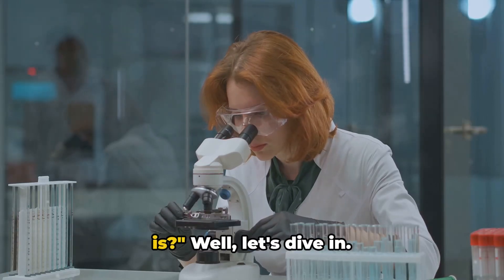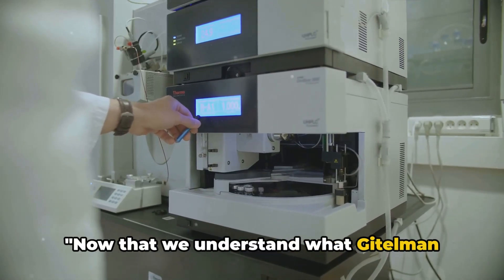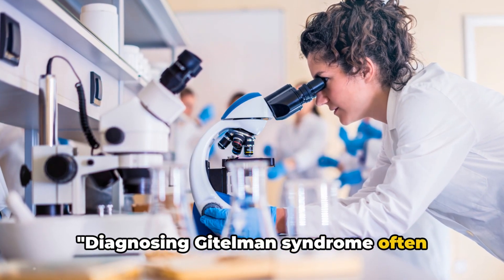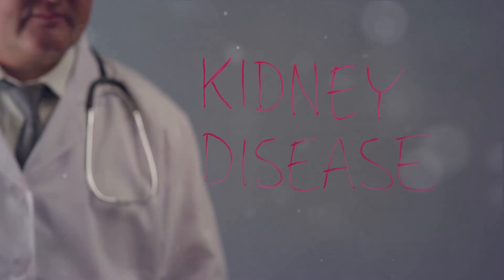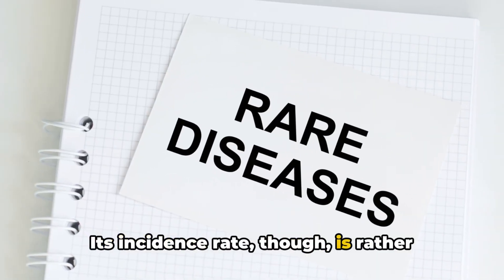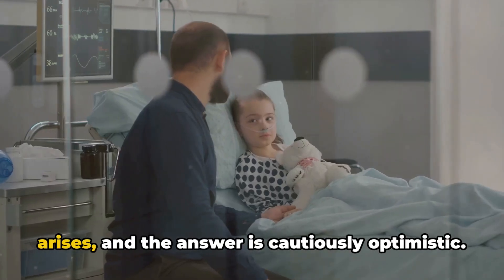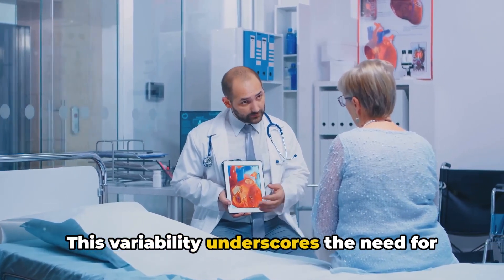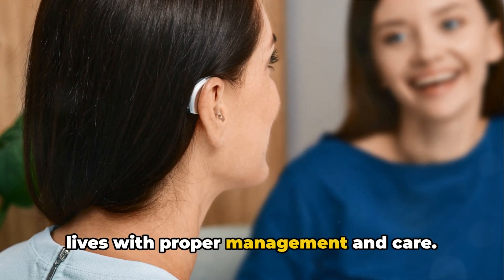GITELMAN SYNDROME: A Deep Dive into the Genetic Tubulopathy syndrome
MediMyst explores the often-unheard world of rare organ diseases, empowering patients with clear explanations and fostering a supportive community. We translate complex medical jargon, illuminate hidden symptoms, and offer the latest research. Join us and become a champion for rare disease awareness.

Well, let's dive in “GITELMAN syndrome is defined as an autosomal recessive salt-losing tubulopathy. This means it's a genetic disorder that affects the body's ability to properly absorb and manage salts in the kidney. It's caused by mutations in genes encoding sodium chloride and magnesium transporters in the distal nephron, a part of the kidney.

This leads to a range of symptoms, including renal potassium wasting, hypokalemia, metabolic alkalosis, hypocalciuria, hypomagnesemia, and hyperreninemic hyperaldosteronism. In essence, GITELMAN syndrome is a complex genetic disorder that affects the kidneys' ability to properly manage electrolyte balance

"Now that we understand what Gitelman syndrome is, how do we diagnose it?" Diagnosing GITELMAN syndrome is not always straightforward due to the variability in symptoms and their severity. Some patients may exhibit subtle signs, while others may experience severe manifestations such as chondrocalcinosis, growth retardation, seizures, and even cardiac arrhythmias.

A key tool in diagnosing GITELMAN syndrome is genetic testing. This disease is caused by mutations in genes that encode sodium chloride and magnesium transporters in the distal nephron. By examining these genes, we can identify the presence of these mutations, confirming the diagnosis.

However, it's crucial to remember that genetic testing is just part of the picture. A thorough examination of the patient's symptoms and medical history is also necessary. This is because the severity and range of symptoms can vary greatly from patient to patient, influenced by factors such as modifier genes, sex, genotype, and environmental conditions.

"Diagnosing GITELMAN syndrome often involves genetic testing, along with careful examination of symptoms and patient history

"What are the signs and symptoms to look out for in Gitelman syndrome?" Well, the syndrome manifests a range of symptoms, some more common than others. Renal potassium wasting, hypokalemia, metabolic alkalosis, hypocalciuria, hypomagnesemia, and hyperreninemic hyperaldosteronism are frequently observed. But let's not forget the potential severe manifestations.

These can include chondrocalcinosis, growth retardation, seizures, and even cardiac arrhythmias. It's important to remember that these symptoms can vary in severity, and not all individuals with Gitelman syndrome will experience them in the same way. "The variability in the signs and symptoms of GITELMAN syndrome further highlights the complexity of this genetic disorder

"How common is GITELMAN syndrome, and who does it affect?" Let's dive into the epidemiology of this intriguing condition. Gitelman syndrome is recognized as the most common inherited tubulopathy. Its incidence rate, though, is rather low, estimated to be between one to ten per forty thousand individuals.

This implies that while it's the most frequent of its kind, it's still relatively rare in the grand scheme of things. Now, when it comes to the male to female ratio, GITELMAN syndrome does not play favorites. It affects both genders equally due to its autosomal recessive nature, meaning it's not linked to the sex chromosomes but rather to the other twenty-two pairs of chromosomes we all carry.

So, both males and females have an equal chance of inheriting this condition. "While GITELMAN syndrome is relatively rare, it is the most common inherited tubulopathy and can affect both males and females." The numbers may seem small, but for those affected, understanding and managing this syndrome is a big deal”.

1. Gitelman Syndrome
2. Genetic Testing
3. Autosomal Recessive
4. Tubulopathy
5. Electrolyte Imbalance
6. Renal Potassium Wasting
7. Hypokalemia
8. Metabolic Alkalosis
9. Inherited Tubulopathy
10. Genetic Disorder Awareness
11. Sodium Chloride Transporter